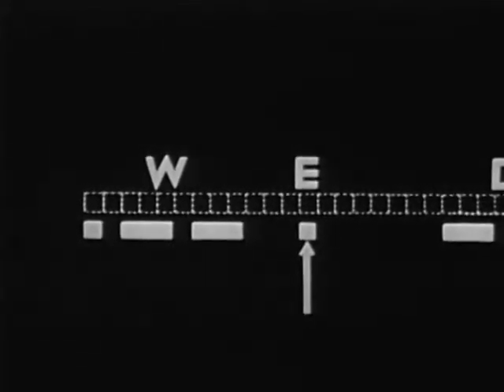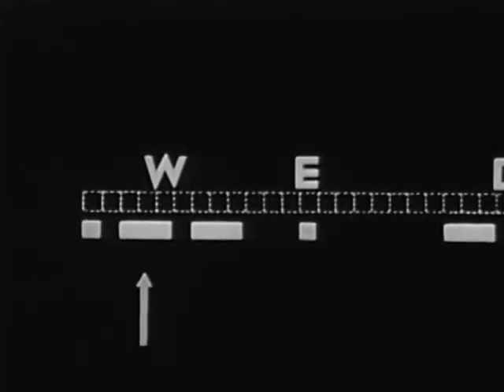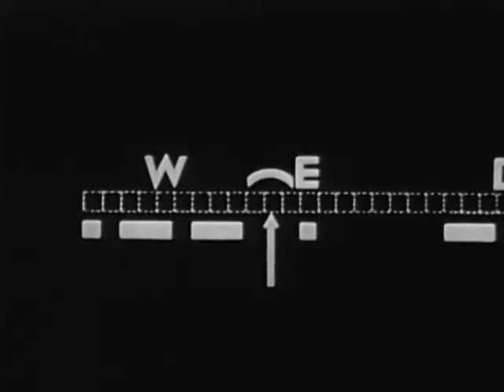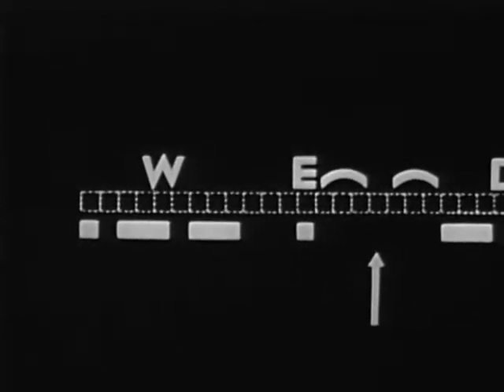Radio Operator Training - The Technique Of Hand Sending